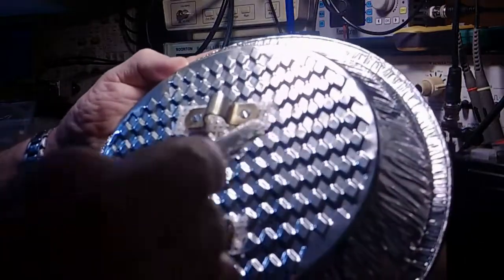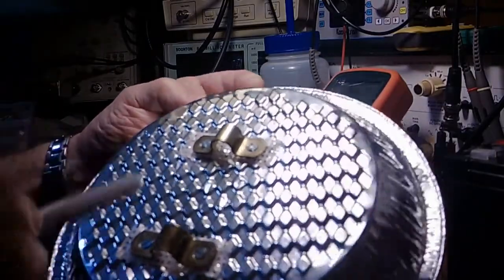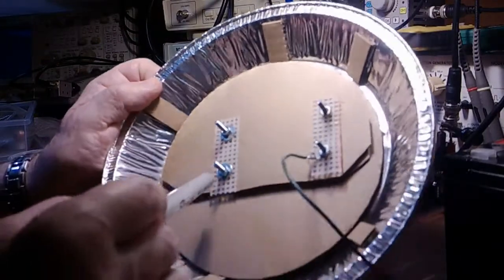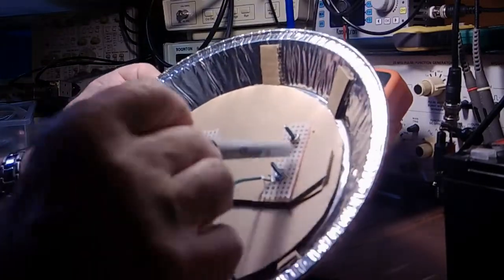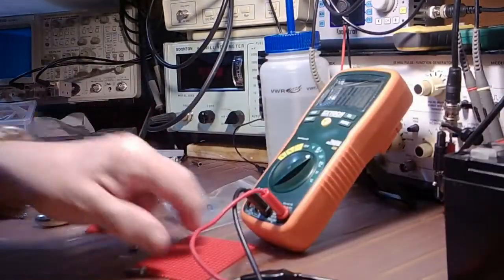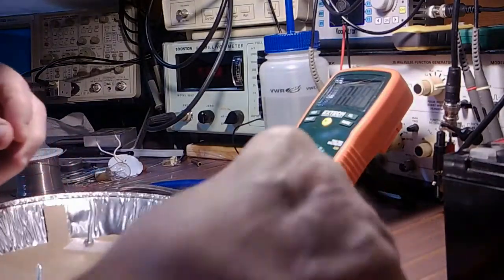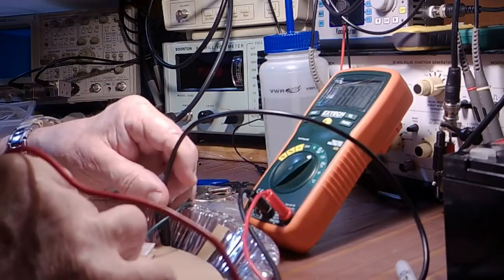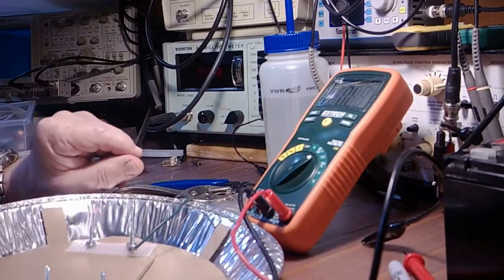I made a big goof, mistake #1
The receiver will not work the way I first showed it as I forgot some very critical parts. Watch this to correct #1. I will shortly cleanup #2 and #3 mistakes which allows the circuit to work outside of Near Field.